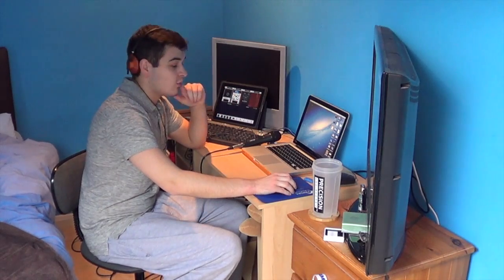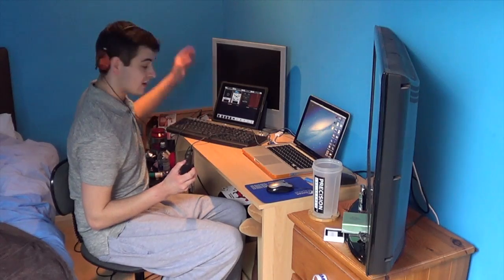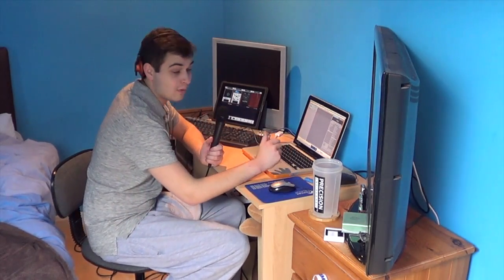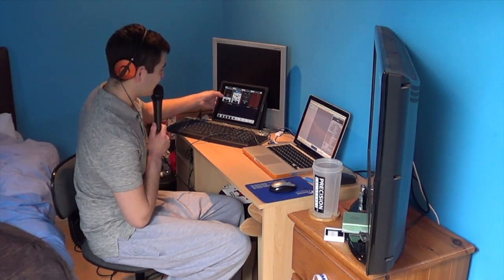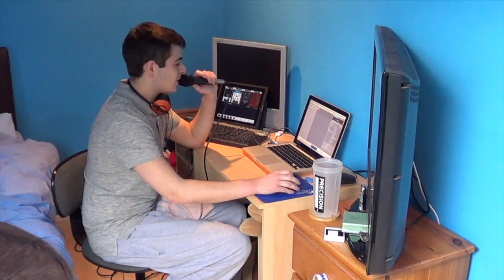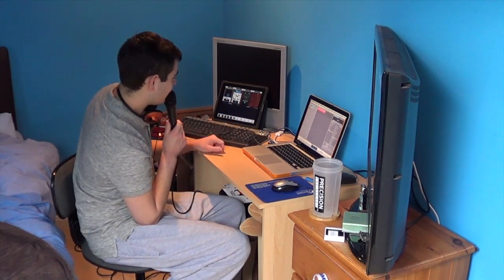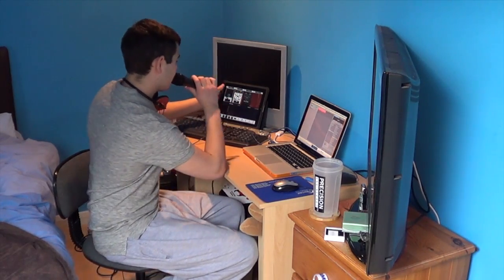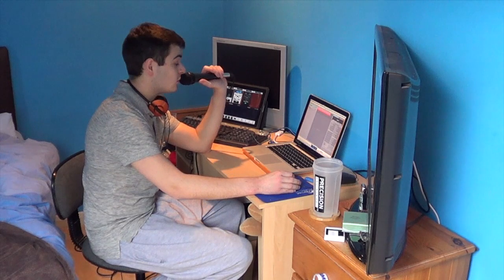Voice effects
Little vid about vocal effects